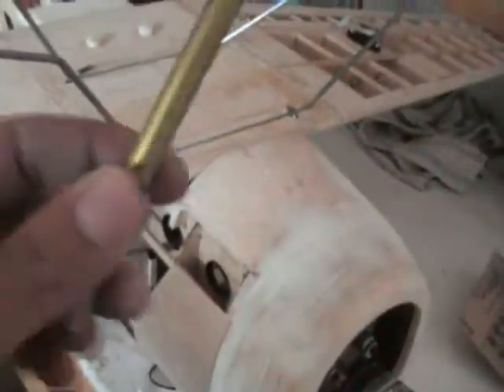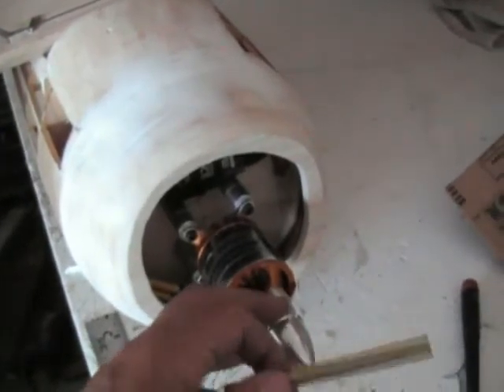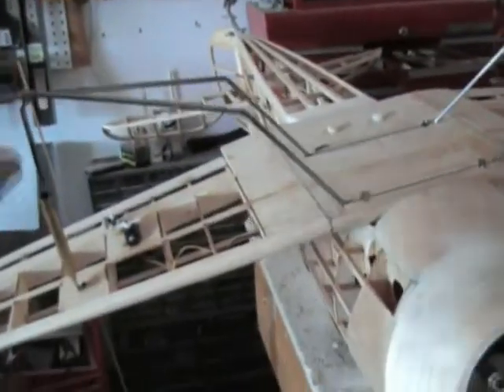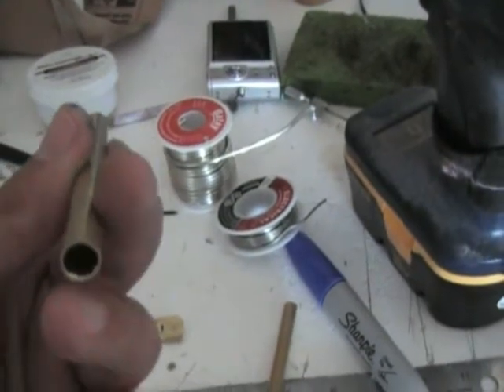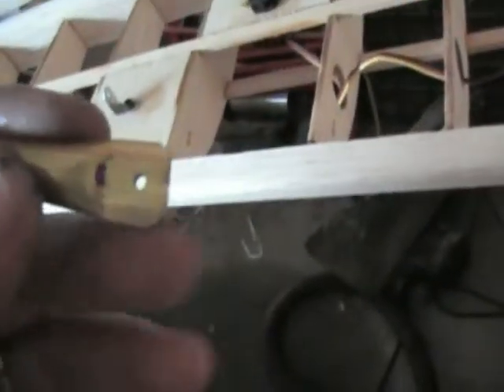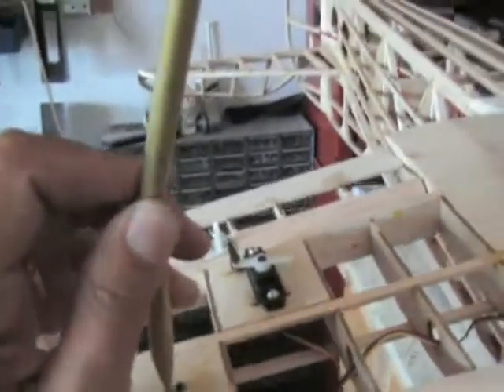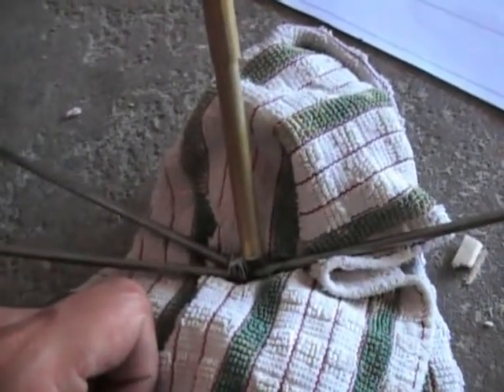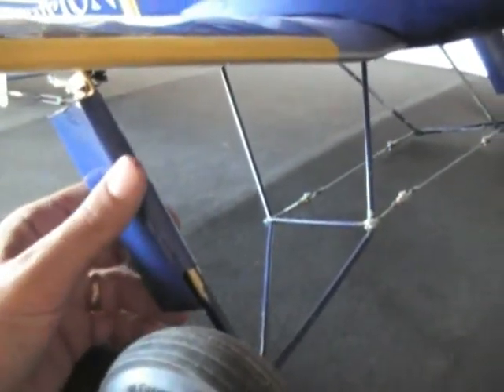PCA-2 Landing Gear Part Two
Here's the continuation of the landing gear on the model.